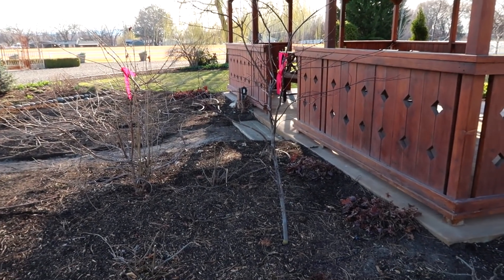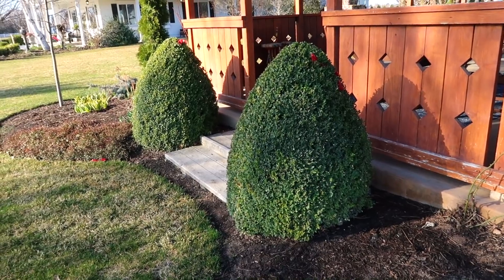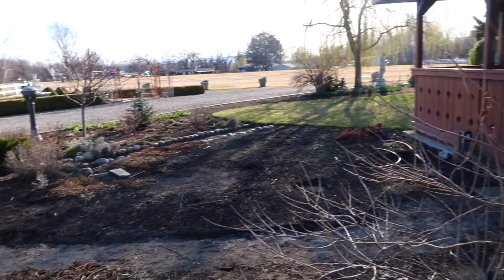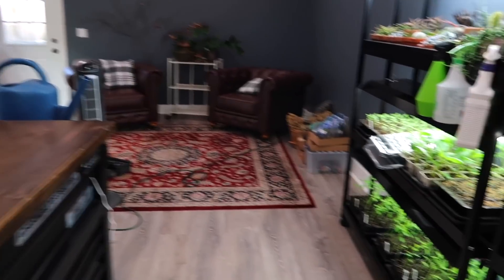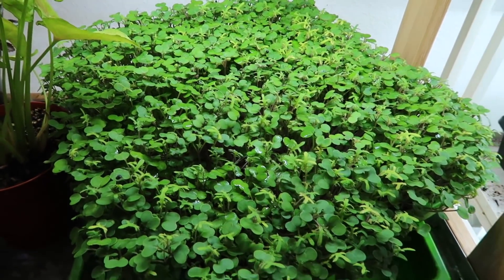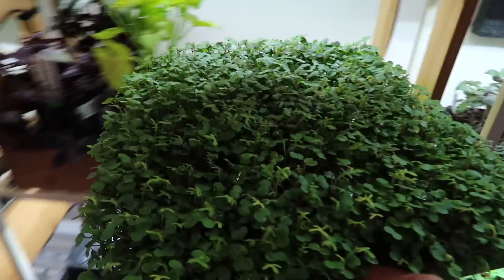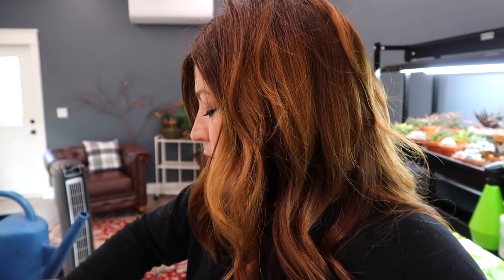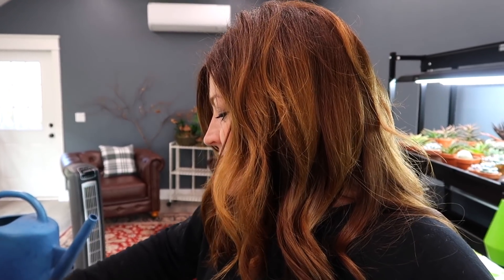Micro greens + Transplanting Larger Shrubs & Trees! 🌳🌿👌 // Garden Answer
Gorilla Carts Heavy Duty Yard Cart 1,200-Pound Capacity
Pro-Lite Ergonomic Carbon Steel Floral Shovel
Fiskars Steel Shovel

🌿MAILING ADDRESS🌿
Garden Answer
580 S Oregon St